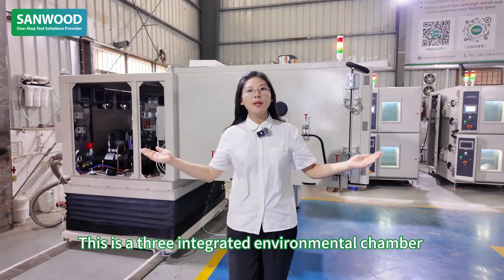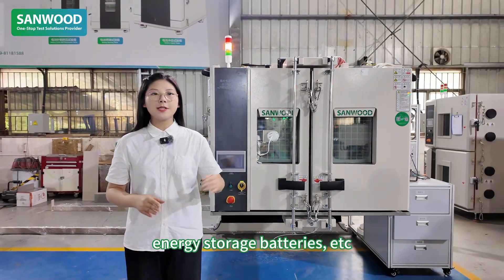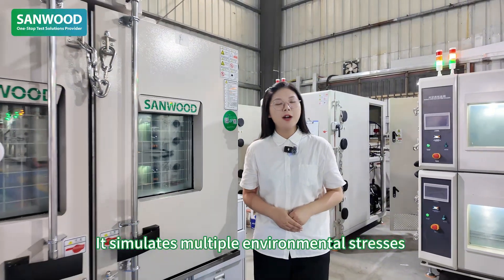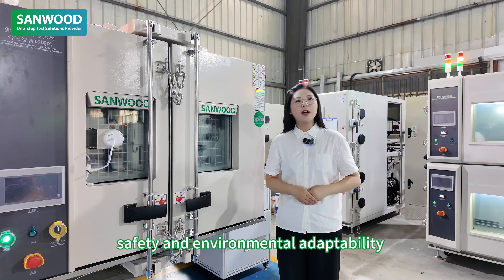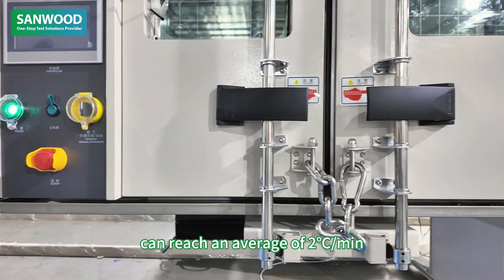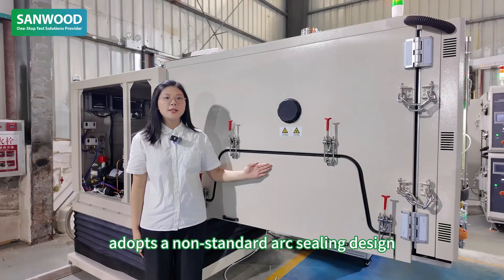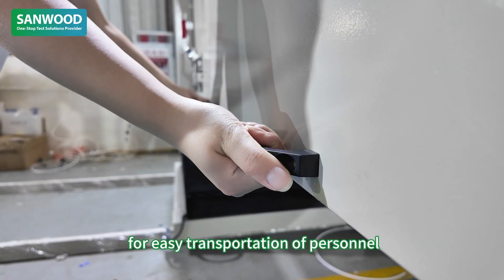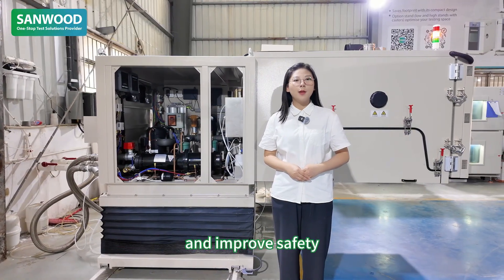High performance | AGREE Test Chamber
Wide range: -50℃~100℃ / 10%~98%RH

High precision: fluctuation ±0.5℃ , uniformity ≤1.5℃

Efficient and stable: 2℃/min rapid temperature change, temperature fluctuation ±0.5℃

Vibration integration: compatible with vibration table, realizing temperature, humidity, vibration multiple stress synchronous testing.

Applications: Low-altitude aircraft, military industry, automobile, precision electronics, new energy battery reliability verification